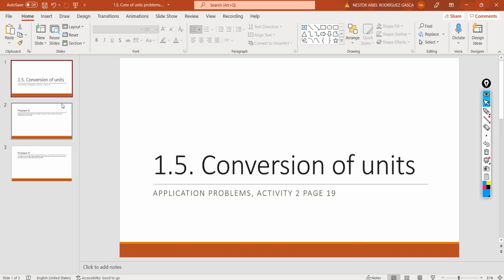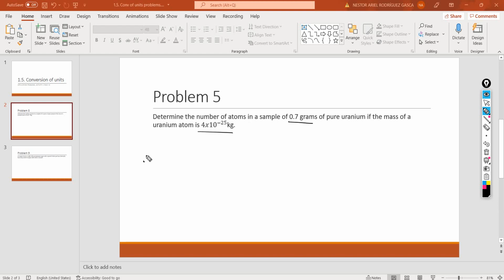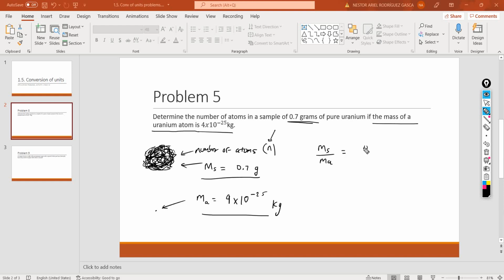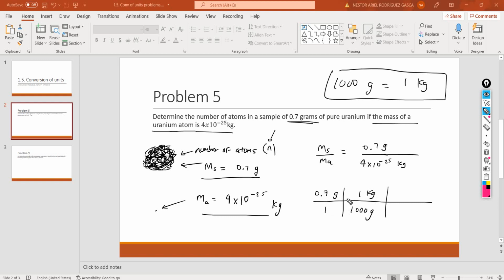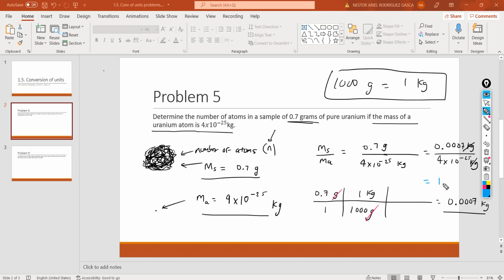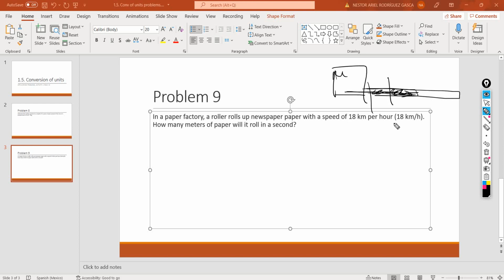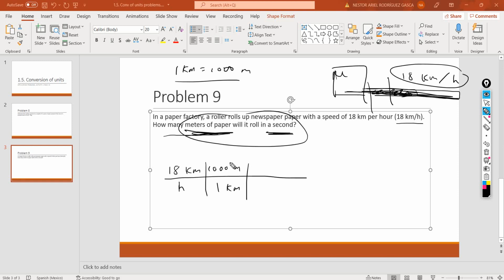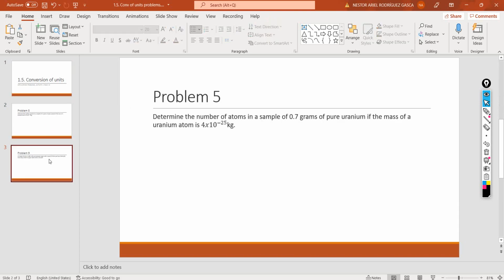SoM 2022. Two problems of conversion of units.